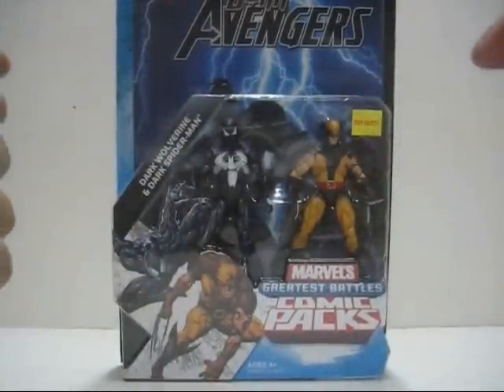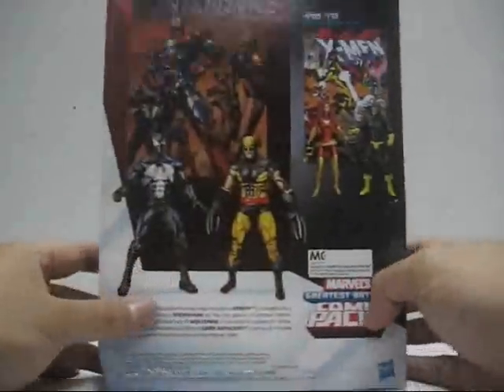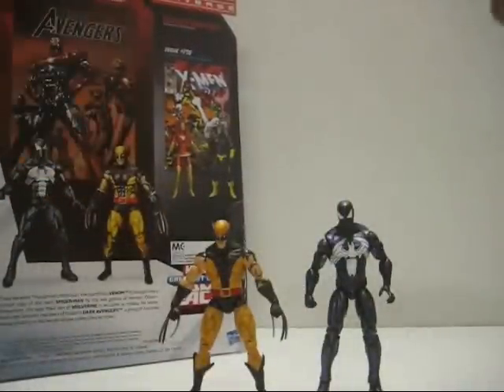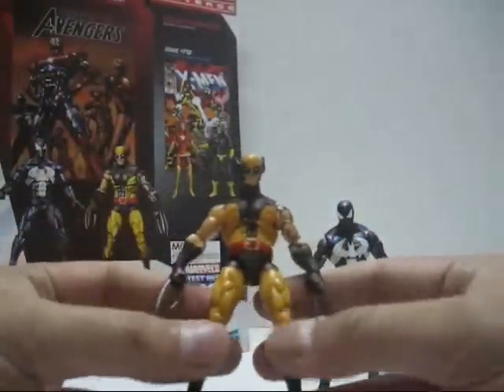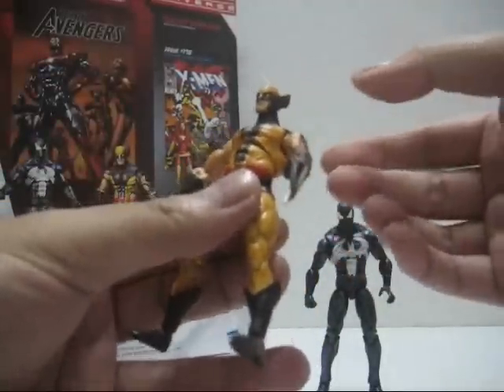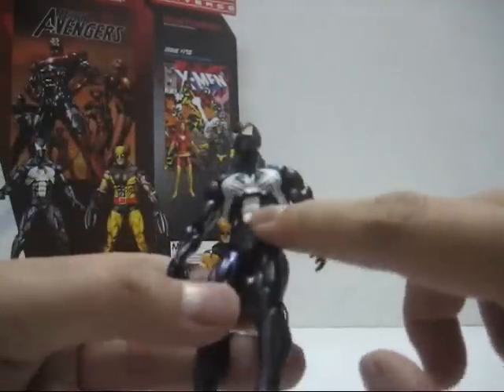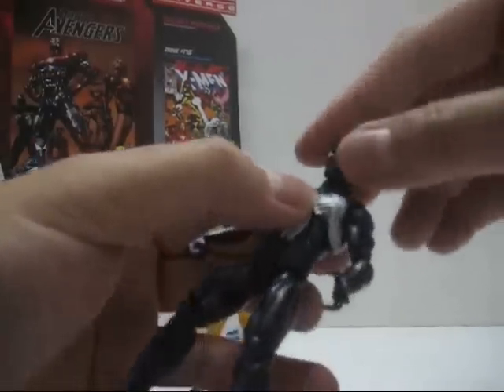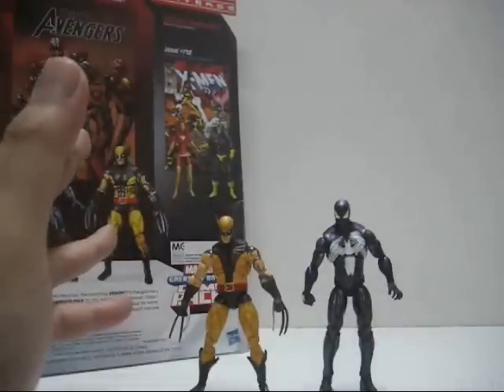2010 Hasbro Marvel Universe Dark Avengers #1 - Dark Spiderman & Dark Wolverine Toy Review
This is the 2010 released by Hasbro, of the Marvel Universe Comic Pack Series and we'll be reviewing on...the Dark Avengers #1, featuring Dark Spiderman (aka Mac Gargan/Scorpion/Venom) and Dark Wolverine (aka Daken) action figures. Hope you all enjoy watching this video.